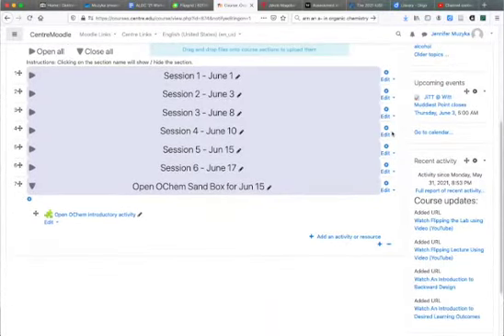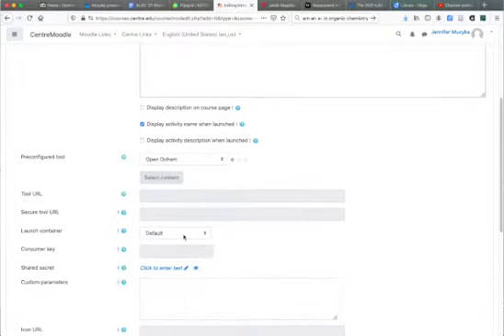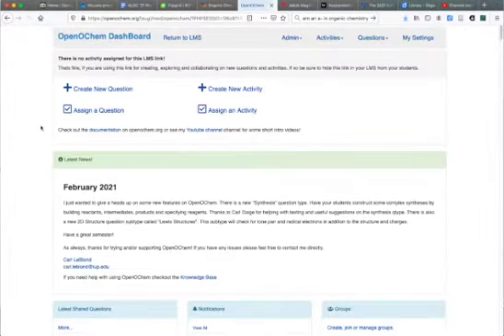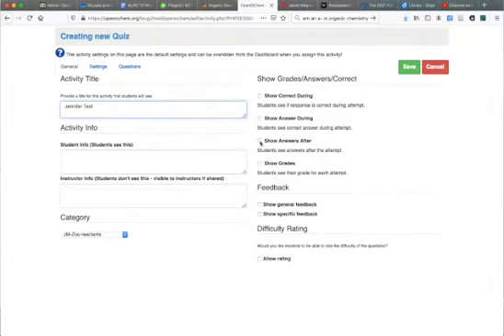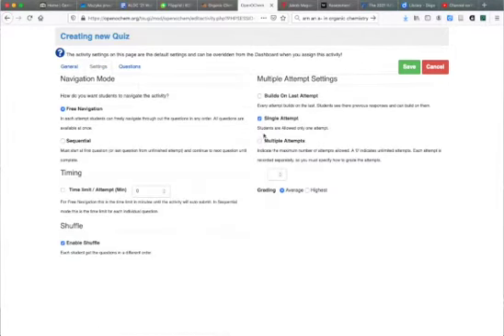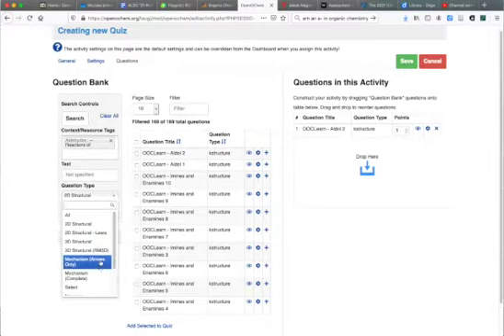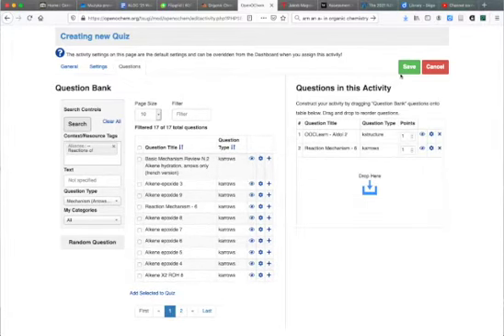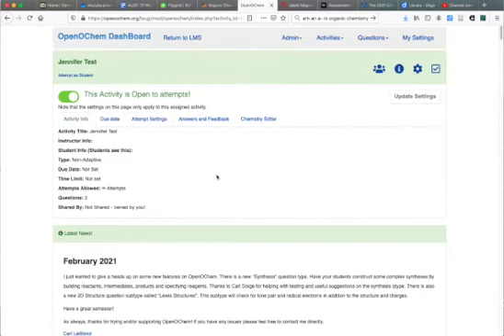OpenOChem 2 making quiz SD 480p